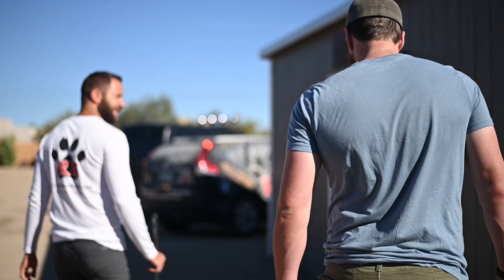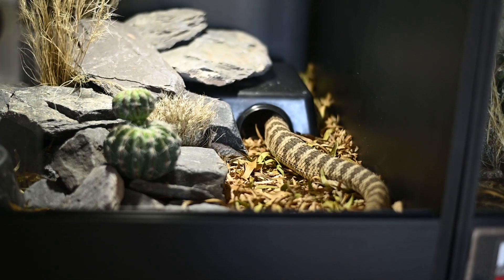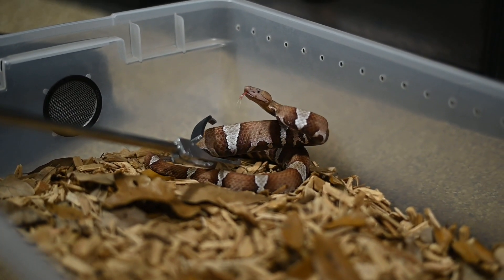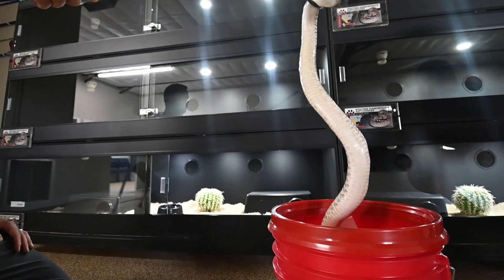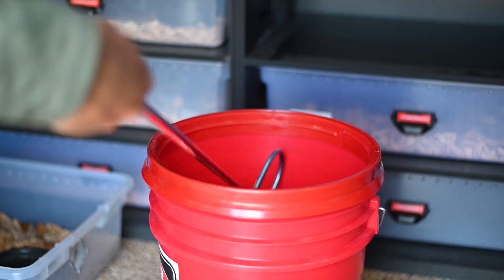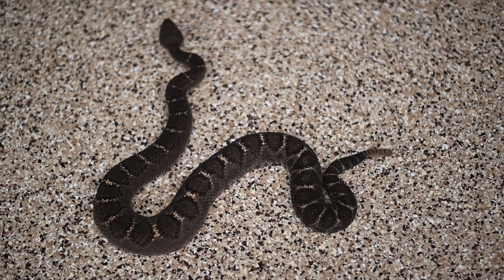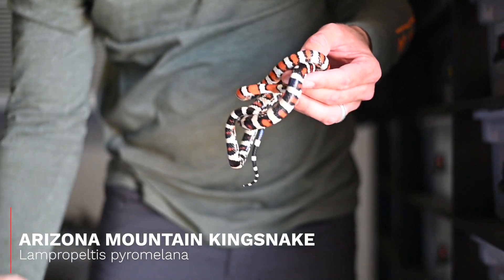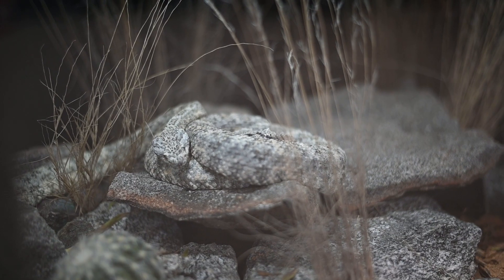2023 Spring Wake Up for the Rattlesnakes!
It's the time of year we call the spring emergence. In nature, wild rattlesnakes begin to show themselves frequently outside of their winter dens at this time. Eventually, they egress into the surrounding habitat. Our captive animals are on the same schedule! In this video, you can witness the transition process of pulling snakes from the hibernaculum and returning them to their more spacious and warm exhibits, where they will remain until next winter. We fast forward a couple weeks until all of the snakes are back on display. Enjoy a montage of many different species of rattlesnake in this video.